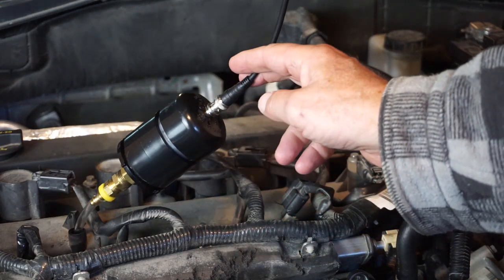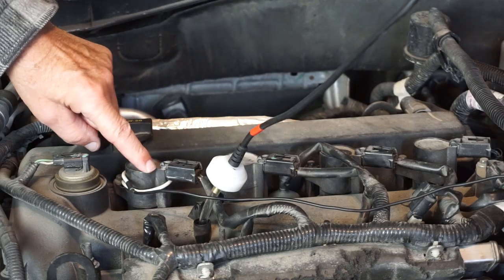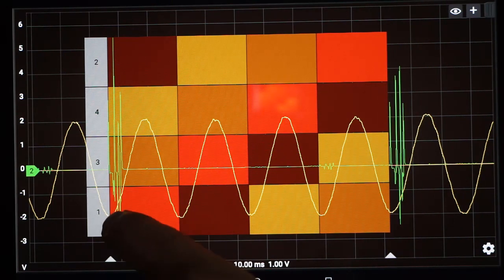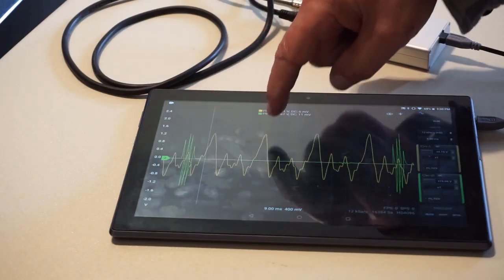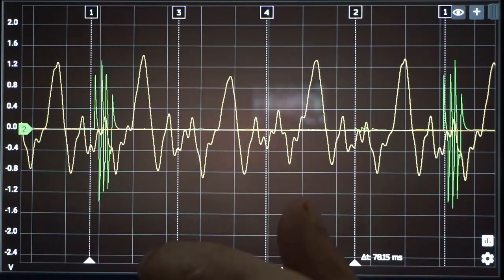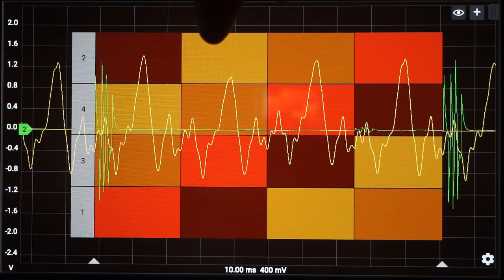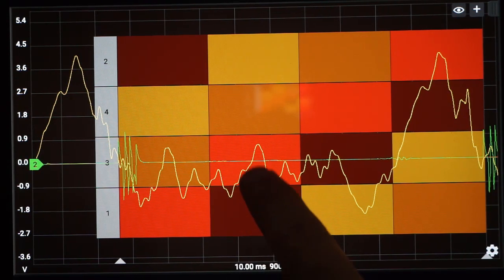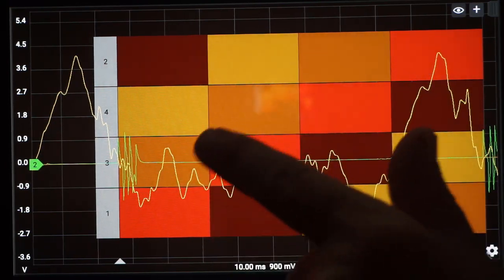GADGETS#125 - ROTKEE PDS PULSE TRANSDUCER